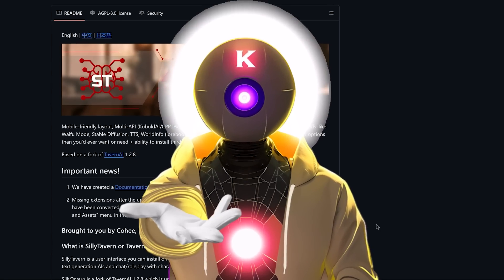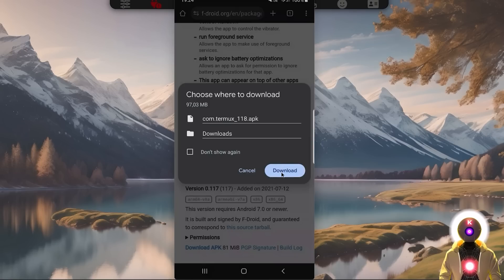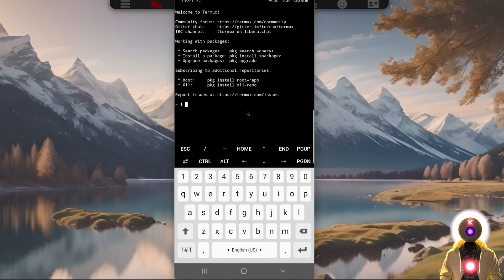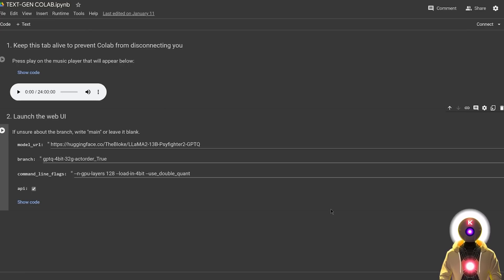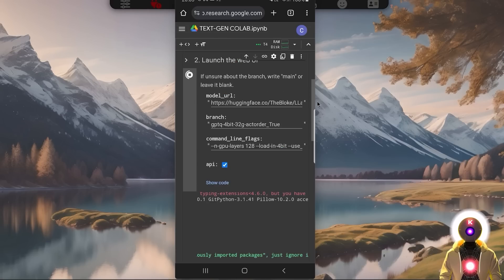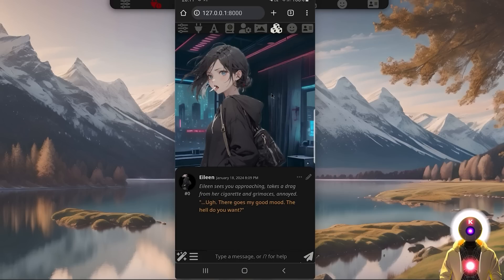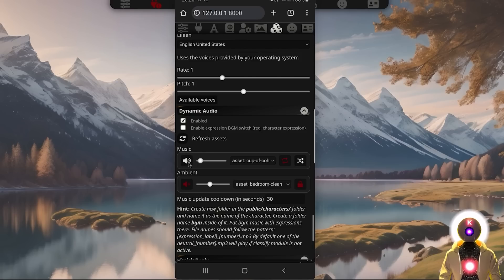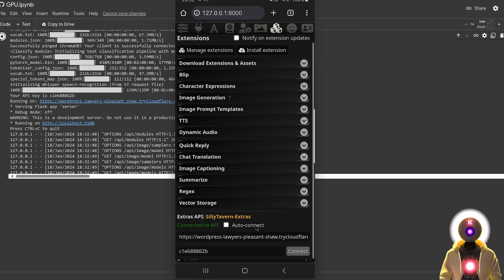INSTALL BEST UNCENSORED Roleplay TextGen UI ON PHONE in 1 CLICK!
The SillyTavern WebUI takes AI roleplay to the NEXT LEVEL on your PHONE! Experience the thrill of your favorite UNCENSORED open-source AI LLM models right in the palm of your hand – all for FREE! This game-changing UI features custom backgrounds, animated characters, voice recognition, text to speech, Group chat, dynamic audio, and so much more! In this video, I'll show you how to install Sillytavern Webui on your phone manually as well as with my super simple 1-CLICK installer!

Have you managed to install the SillyTavern WebUI on your Phone?

►► My PC & Favorite Gear:
Recording Gear:
- Totoro
- TNSEE
- RG
- Judy Godvliet
- Gluthoric